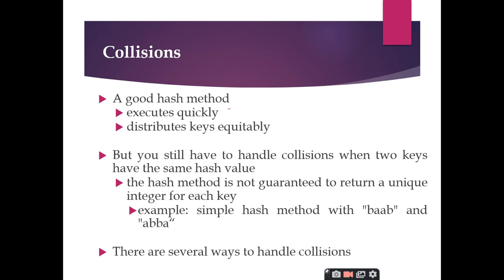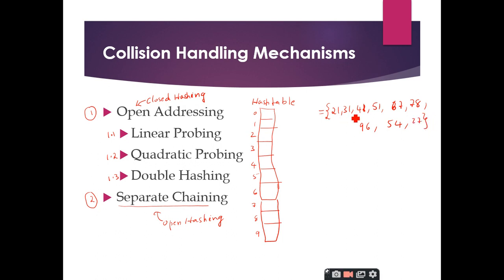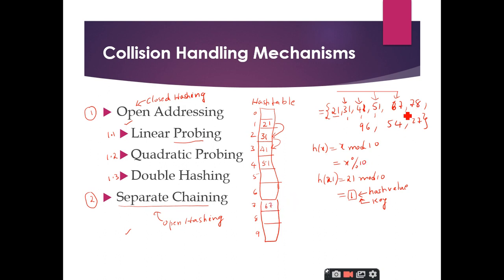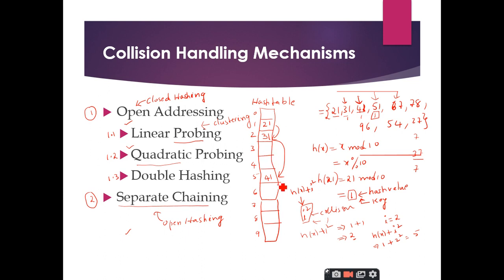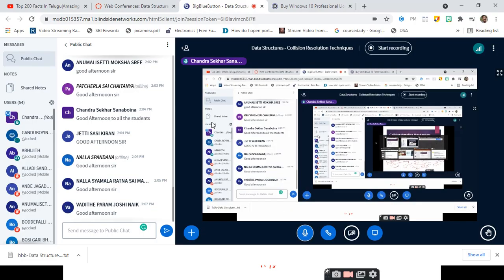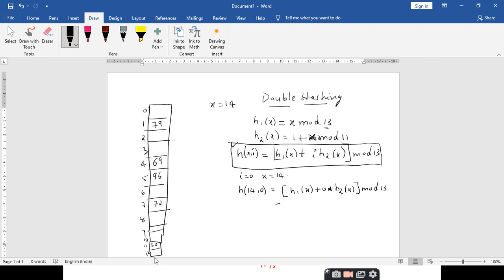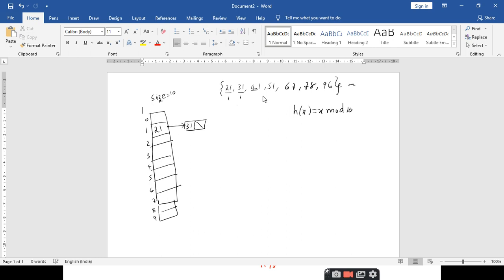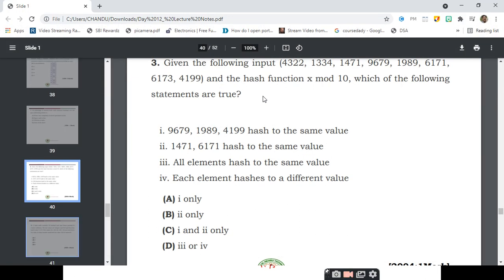Collisions and Collision Resolution Techniques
1. Collisions
2. Collision Resolution Techniques (with examples)
    2.1 Open Addressing
        2.1.1 Linear Probing
        2.1.2 Quadratic Probing
        2.1.3 Double Hashing
    2.2 Separate Chaining